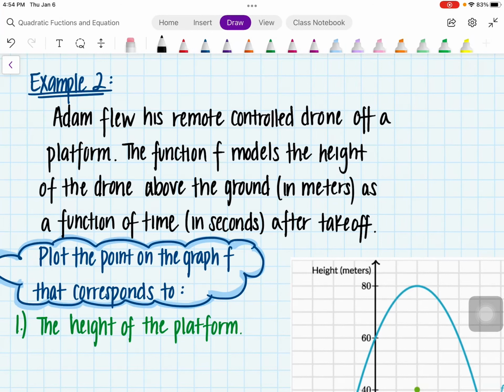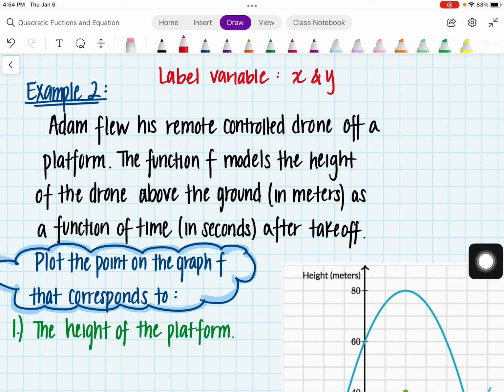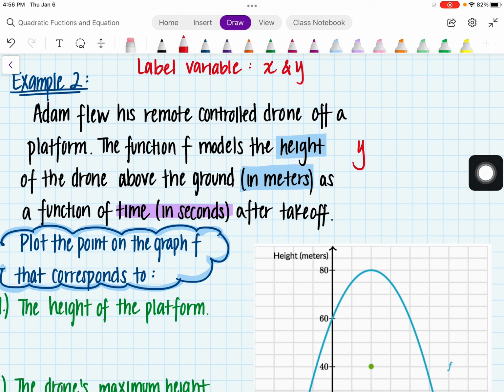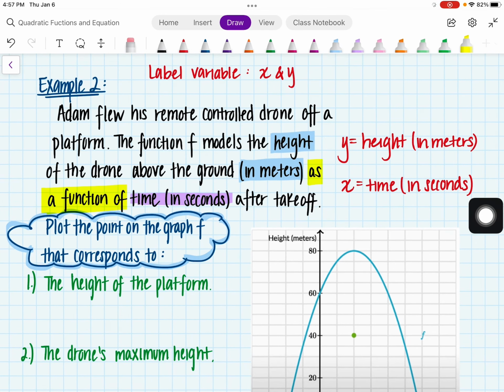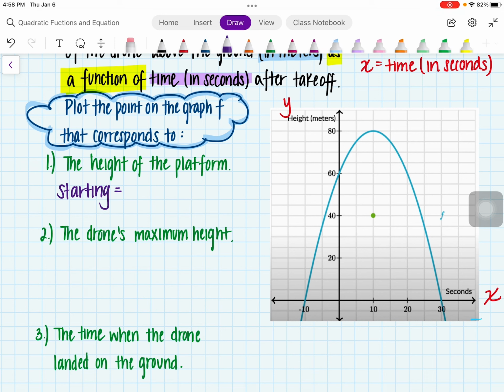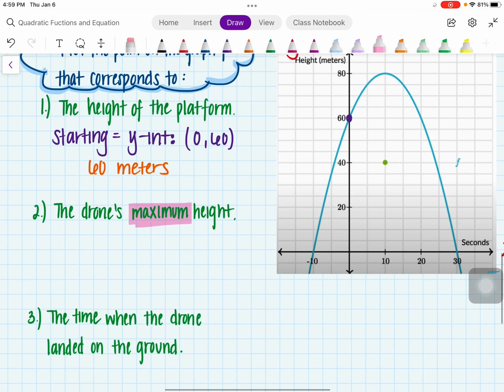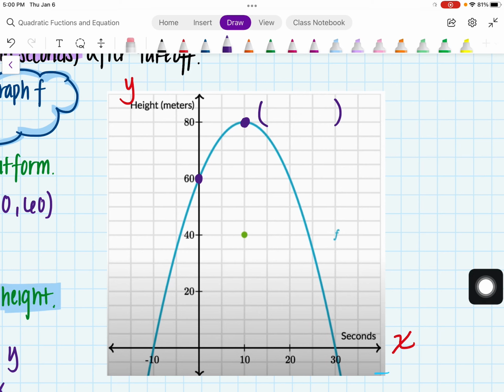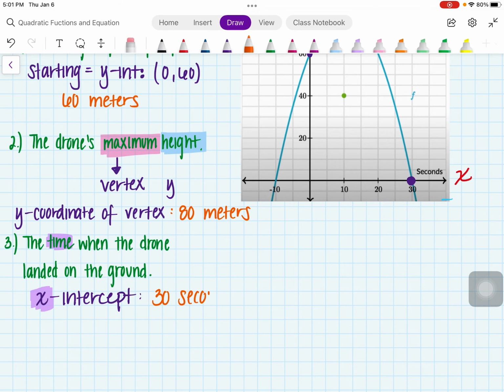Lesson 5.2 - Interpreting Parabolas in Context (Example 2)